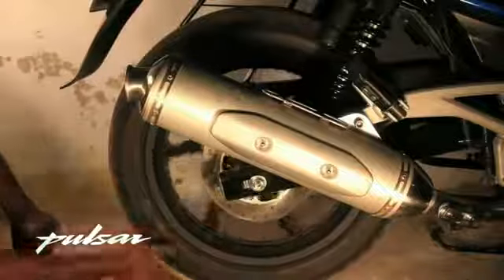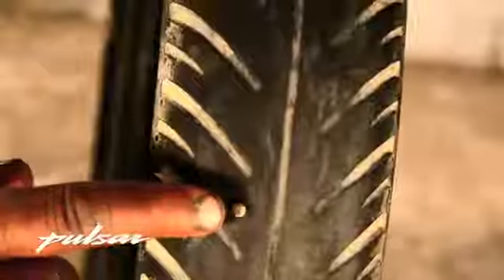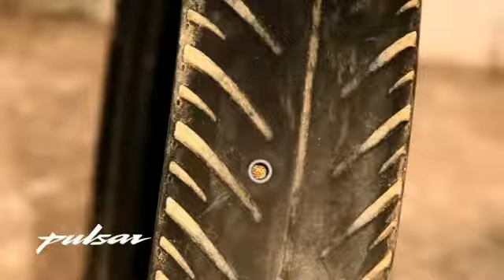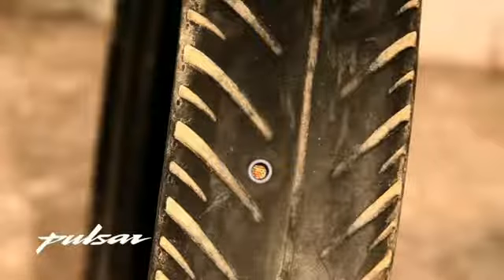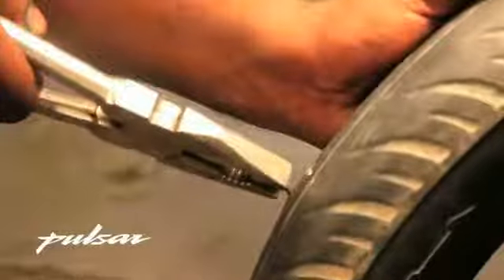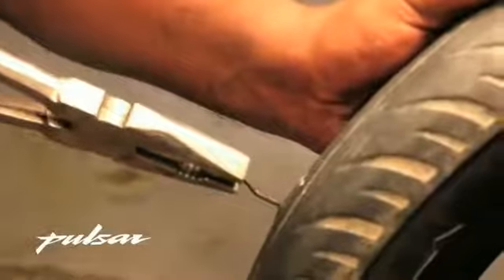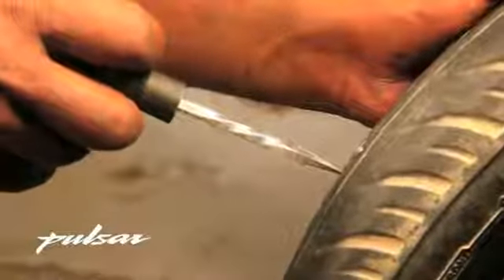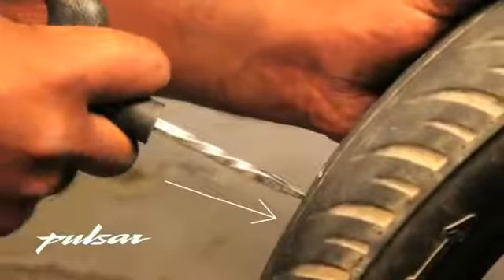Pulsar Do It Yourself - Tubeless Tyre Puncture Repair[Custom-hard com]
Pulsar Do It Yourself - Tubeless Tyre Puncture Repair[Custom-hard com] sumit chawla BAJAJ custom-hard.com